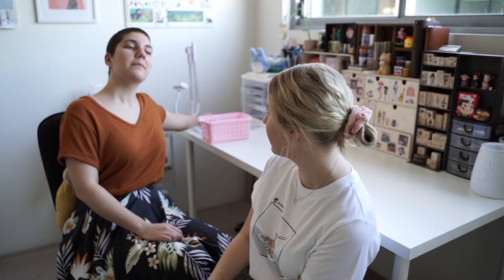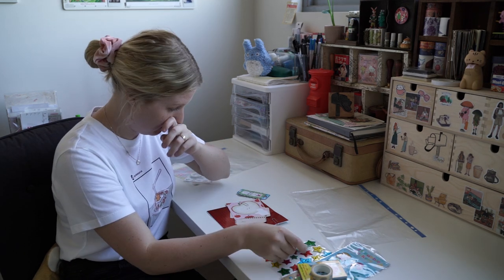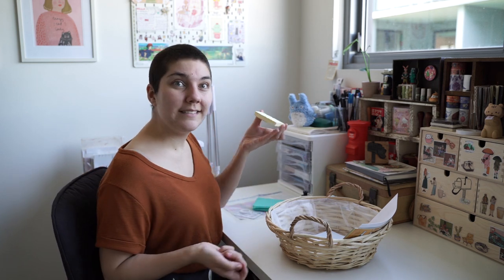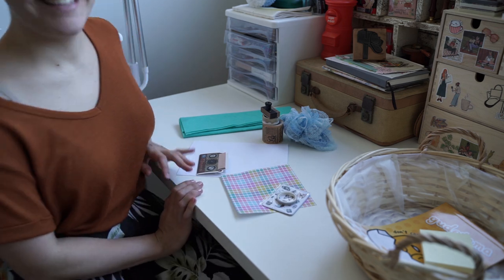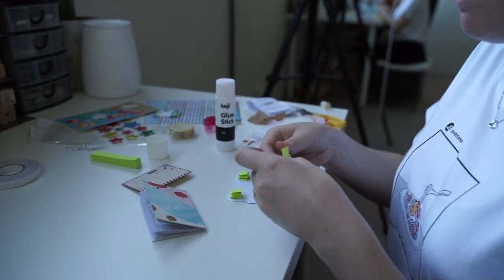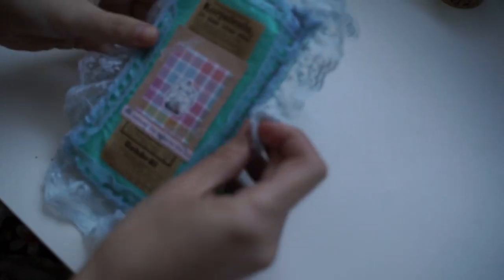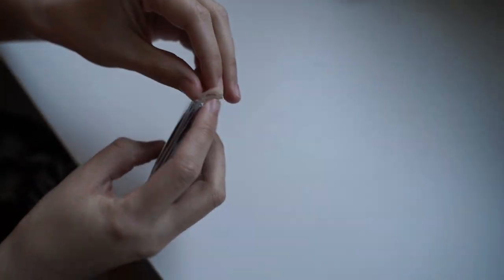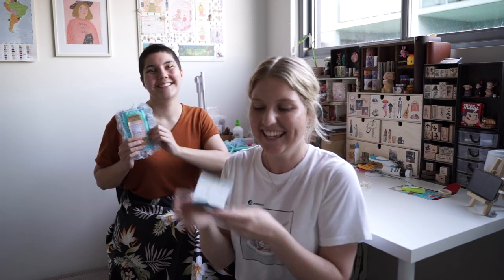Craft challenge with my sister ✨👩🏼‍🤝‍👩🏽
My sister (Stacey) came over and completed another craft challenge with me. I had so much fun creating and editing this video. We couldn't stop laughing the whole time. The craft challenge this week was to swap 10 crappy items from our stationery collection with each other and create a craft project with them. This was such a hard challenge. Try it with a sibling, friend, or penpal.

Brittany McCowan
Australia